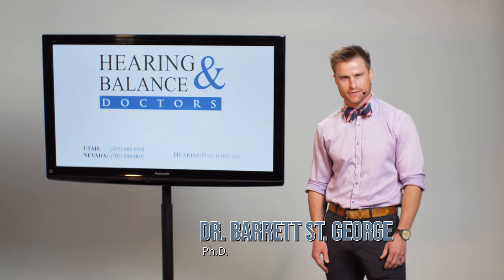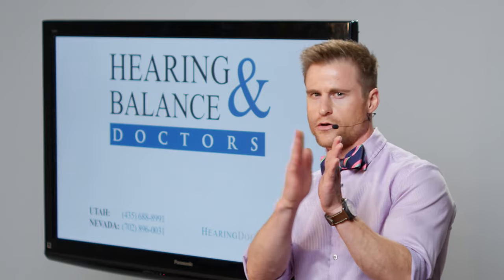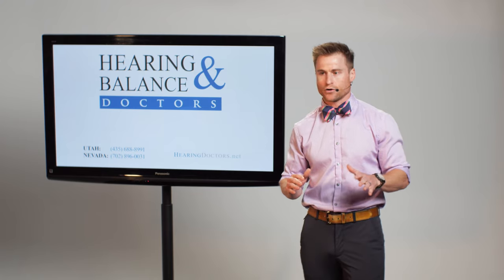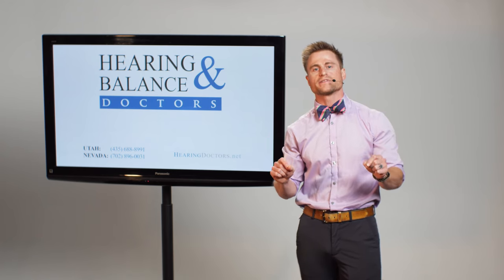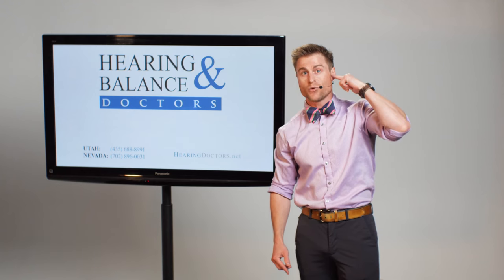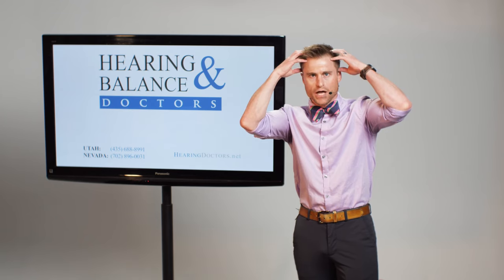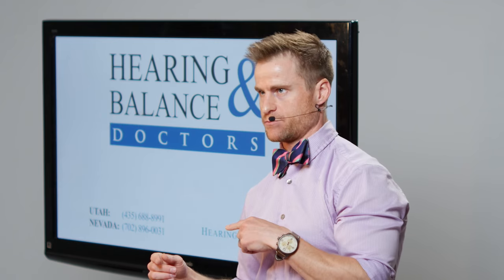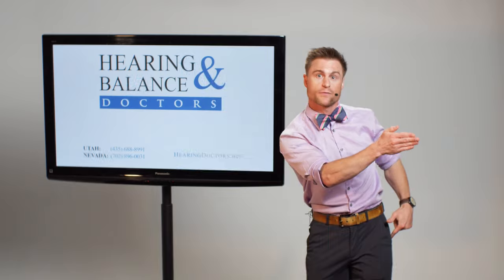How Does Sound Localization Work?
🎧🌍 Discover Sound Localization! 🌍🎧

🔊 Have you ever wondered how our ears can pinpoint the exact location of a sound? It's all thanks to the incredible phenomenon called "Sound Localization"! 🔊

👉 Sound Localization is our brain's superpower that allows us to determine the direction from which a sound is coming. It's like having a built-in compass for sound! 👂🧠

🎯 Whether it's a chirping bird, a honking car, or a friend calling your name, our ears work in harmony with our brain to precisely locate the source of the sound. It's a remarkable feat of biology! 🧐

🔹 How does it work? Our ears use subtle differences in timing and intensity between the sounds received by each ear. This information is processed by the brain, allowing us to accurately determine the sound's origin.

🔹 Sound Localization is crucial for our safety, as it helps us quickly identify potential threats and respond accordingly.

🔹 It also enriches our listening experience, making music and movies more immersive and enjoyable.

🔸 At [Your Audiology Practice], we're fascinated by the wonders of hearing and sound perception. Our team of audiologists can help you optimize your hearing experience, so you never miss a beat!

🔸 Let's celebrate the magic of Sound Localization together! Embrace the world of sounds and experience the joy of hearing in all its glory! 🌟